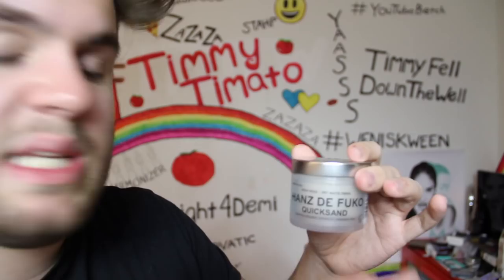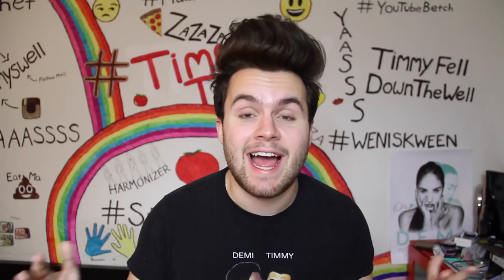4 Easy Hair Styles For Men - Short Hair Tutorial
Use my code "TIM3" to get a free Deluxe Mini Kit with your purchase!

with the help of Hanz de Fuko, Here's 4 easy and super quick ways to get cute hairstyles like the pompadour, side part, man bun, and that rocker mohawk thing! lol